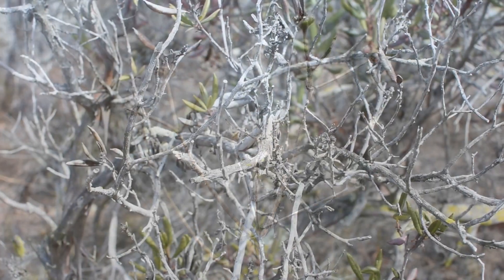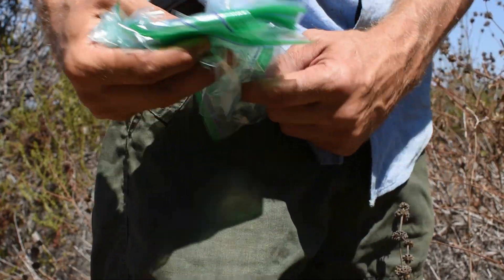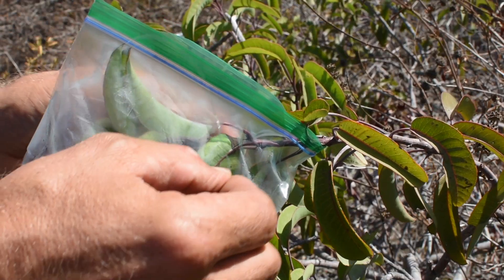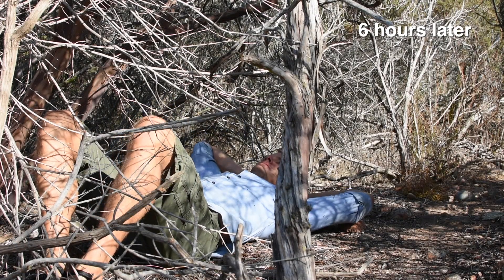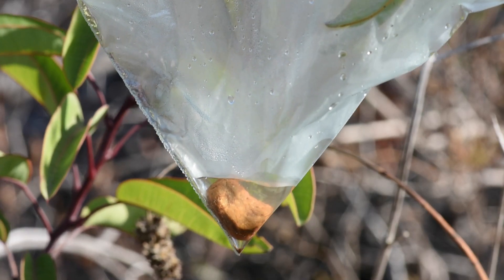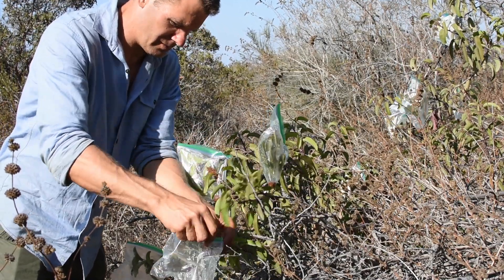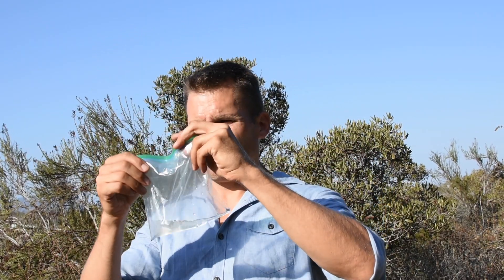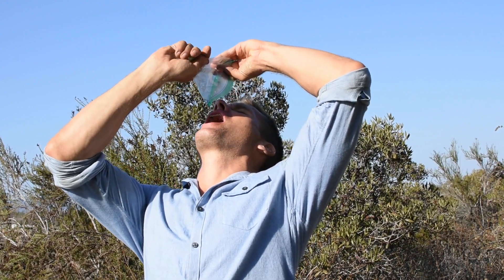SURVIVAL: How to collect water from plants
Step-by-step procedures on how to use EVAPOTRANSPIRATION to acquire fresh drinking water from plants in a wilderness survival situation. This video was shot on a warm summer day in August in San Diego, California. Temperatures were in the low 80's.